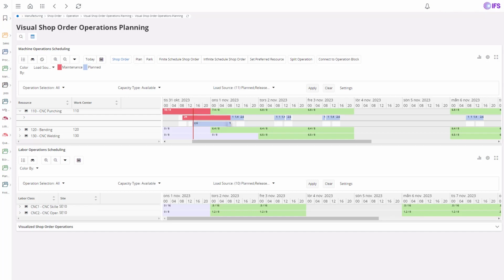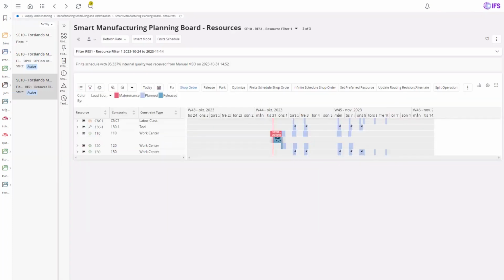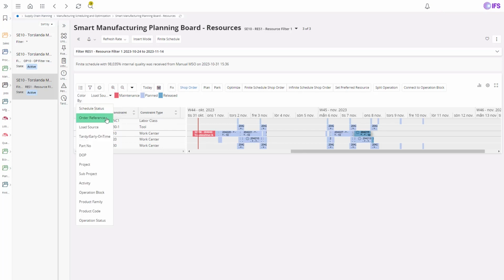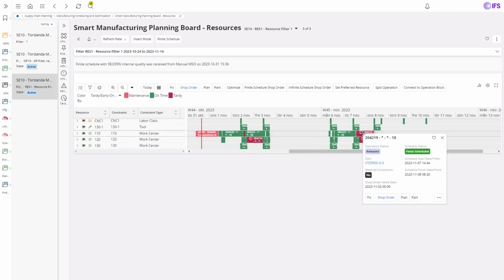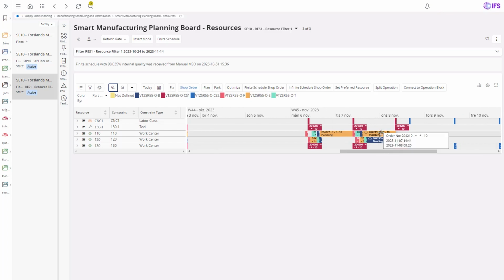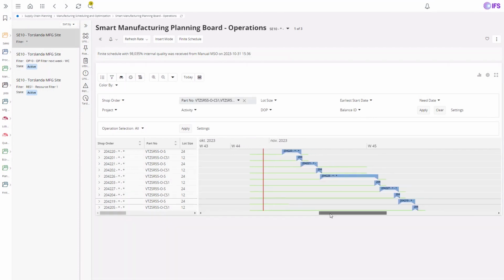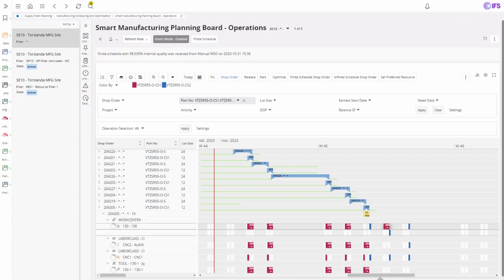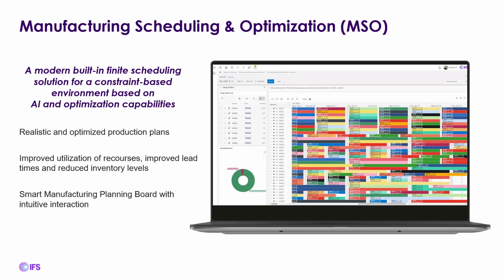Optimize with IFS Cloud Manufacturing Software | Demo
When faced with unexpected maintenance, see how IFS Cloud's AI-powered Manufacturing Scheduling Optimization (MSO) software streamlines production with real-time AI-powered automation and scheduling.

IFS Cloud’s Manufacturing Scheduling Optimization (MSO) engine helps production planners manage disruptions and optimize production. With its AI-driven capabilities, MSO empowers manufacturers to:

🔧 Automate rescheduling: Use AI-powered optimization to adjust your manufacturing process management when disruptions occur, such as machine maintenance or breakdowns.
🗂️ Manage finite resources: Track labor, machines, and tools using cloud-based manufacturing execution systems to maximize resource utilization.
📊 Gain real-time insights: Visualize production schedules, identify delays, and proactively reschedule using drag-and-drop on the smart manufacturing planning board.
📅 Optimize scheduling efficiency: Improve manufacturing process management with automated rescheduling based on resource availability and task priorities.
🚀 Increase throughput and efficiency: Enhance production flow and efficiency with advanced automation in the manufacturing industry.

Visit the IFS website to find out more about how our cloud-based manufacturing process management software can empower manufacturers to grow and thrive.

At IFS, we specialize in delivering cutting-edge software solutions for enterprises. Our mission is to help organizations streamline their processes and optimize resource allocation with our innovative tools.

CHAPTERS

00:00 Introduction to Manufacturing Scheduling & Optimization in IFS Cloud
00:24 Production Planning Scenario: Machine Breakdown & Capacity Changes
01:02 Identifying Resource Overload in Visual Shop Order Planning
01:16 Manual vs Automatic Finite Scheduling with MSO
01:32 Exploring the Smart Manufacturing Planning Board
02:02 Running the MSO Finite Scheduling Engine
02:08 Optimised Production Schedule After Maintenance Rescheduling
02:28 Analysing Tardy Operations and Delivery Impact
03:25 Identifying Critical Delays Using Visual Part Tracking
03:53 Understanding Material Dependencies and Downstream Effects
04:25 Operations View: Managing Shop Orders and Constraints
05:01 Rescheduling Operations with Drag-and-Drop Planning
05:20 Fixed Operations and Planner-Controlled Scheduling
05:37 Creating a New Optimised Finite Schedule
06:01 Maximising Resource Utilisation with MSO
06:08 Key Benefits of MSO and Smart Manufacturing Planning Board
06:30 Conclusion